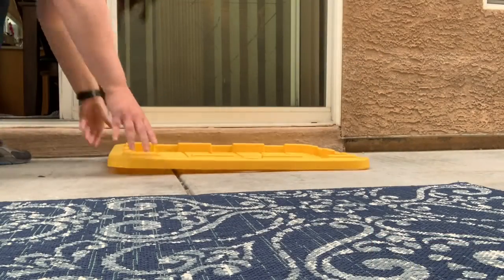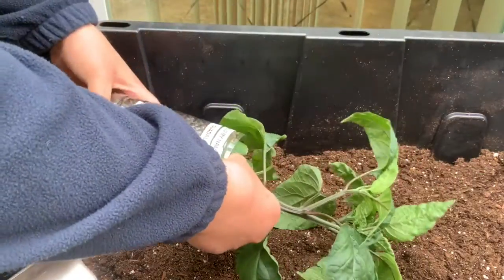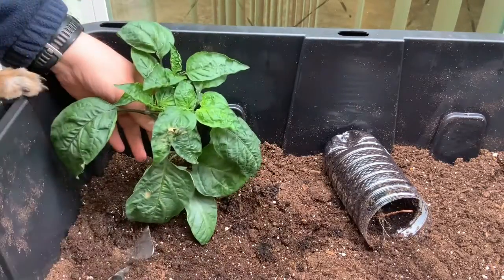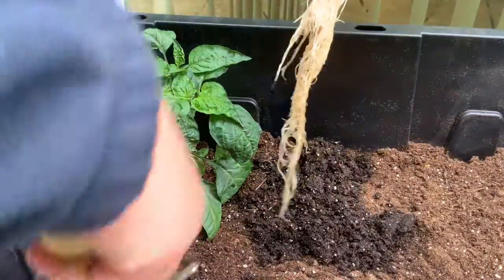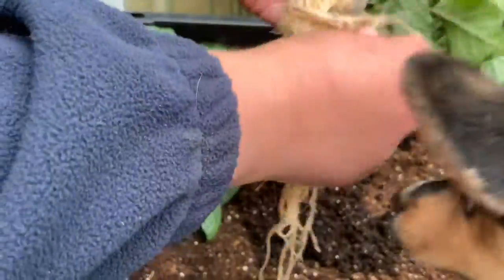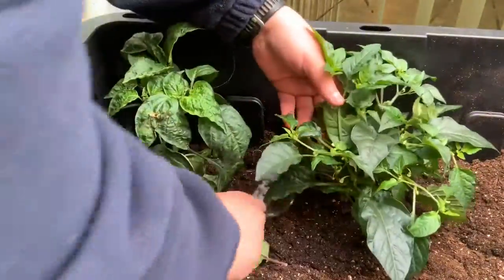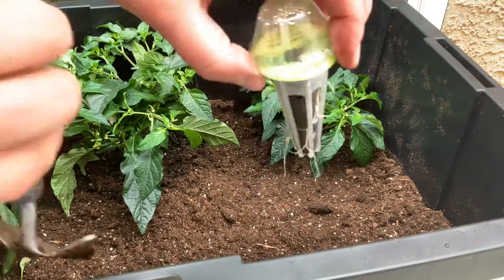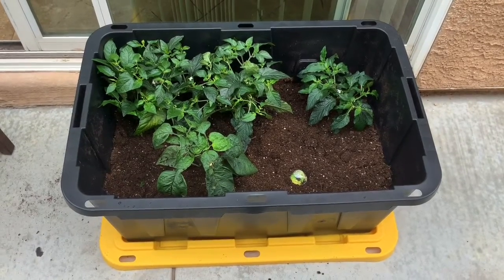Transplanting Guadalupe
Guadalupe is a mini Jalapeño plant that was started from seed about a month ago. The three other grown plants are Red Fire peppers, and the one that hasn’t quite sprouted yet is a Purple Super Hot.